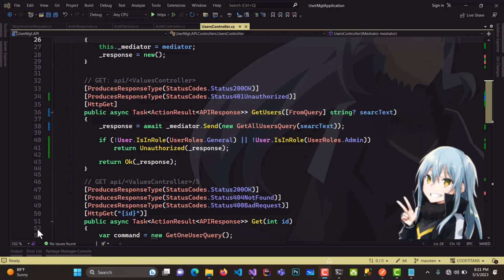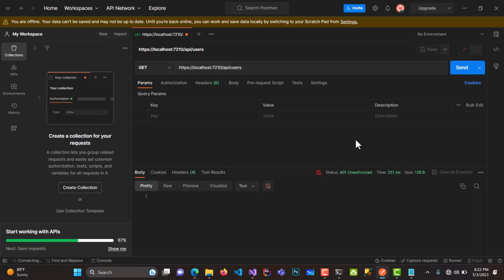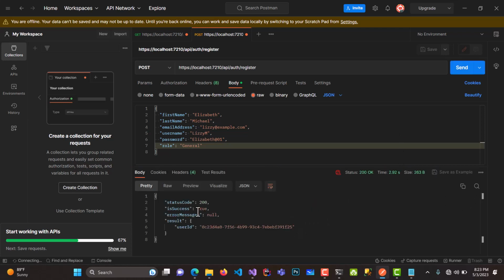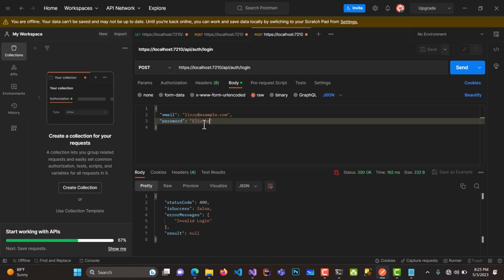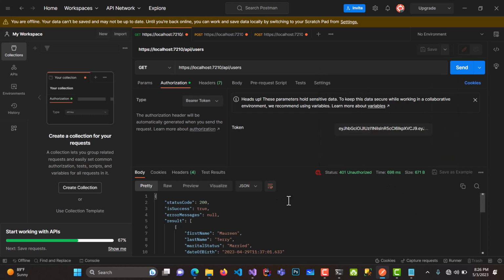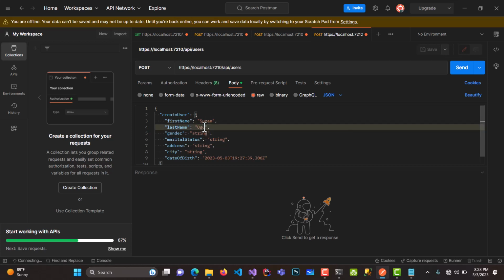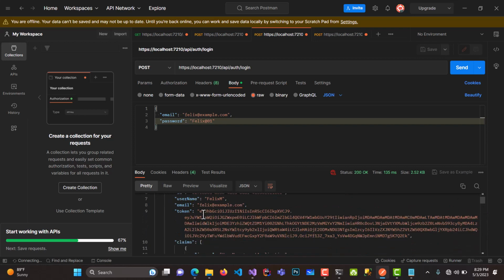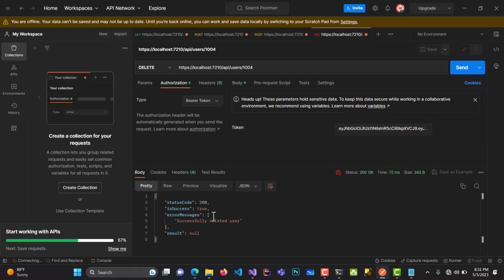ASP.Net User Management API